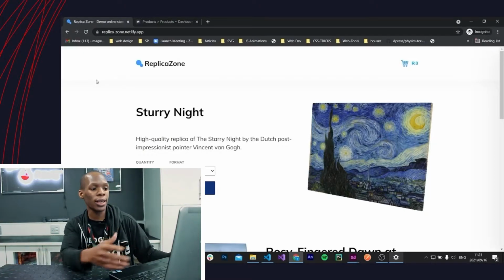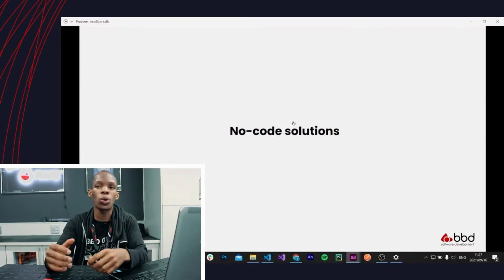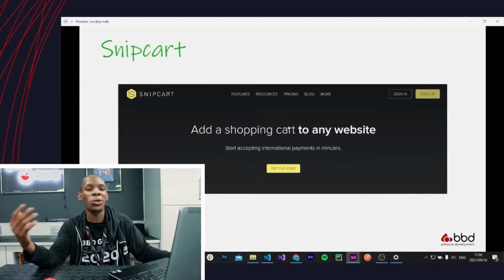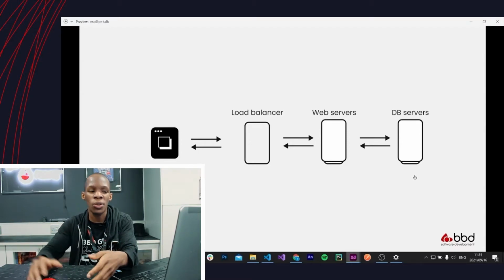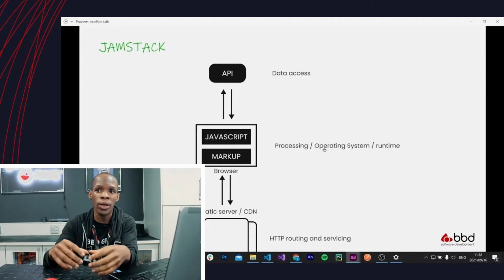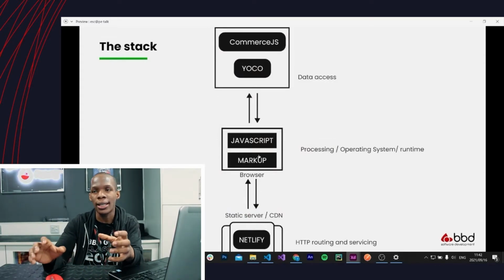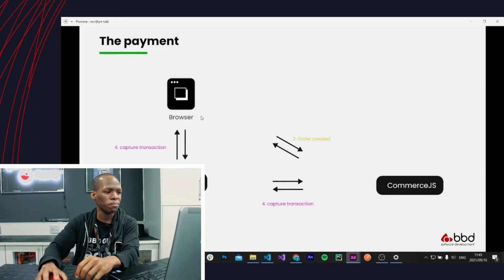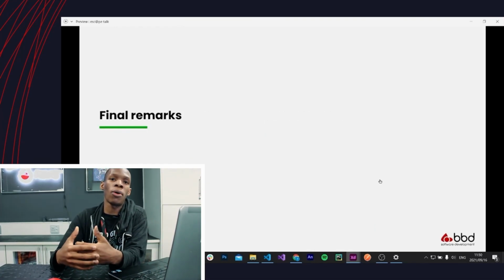esc@pe 2021 | E-commerce site development made easy with JAMSTACK with Thabiso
Online shopping is becoming a core part of the commerce ecosystem. Managing catalogues, orders, payments and race conditions can be tiresome and the infrastructure expensive. Having to decide between the myriad of front-end frameworks complicates the matter further. What if I told you that building an e-commerce site does not have to be this difficult? What if I told you that you can get a site up and running without having to worry about the aforementioned?

In this example-based talk, I'll take you through using the JAMSTACK to build a simple e-commerce site equipped with a full catalogue and even payment capabilities. Join me and let's build more e-commerce sites.